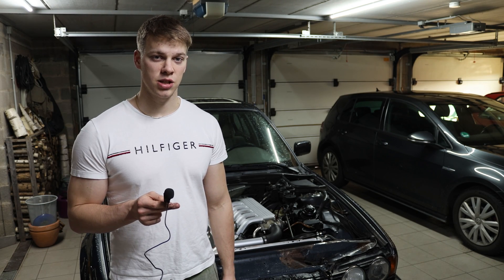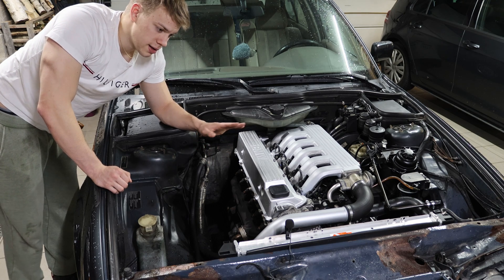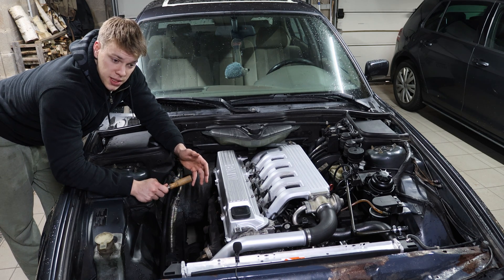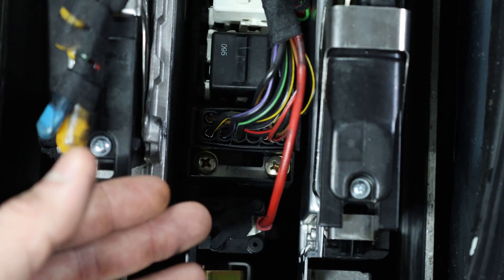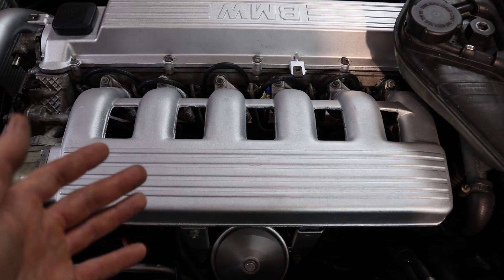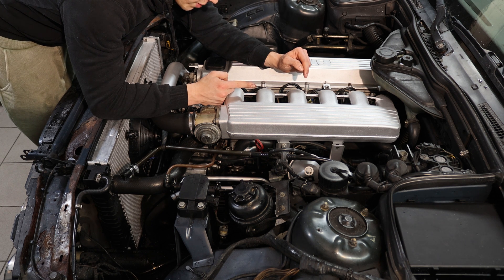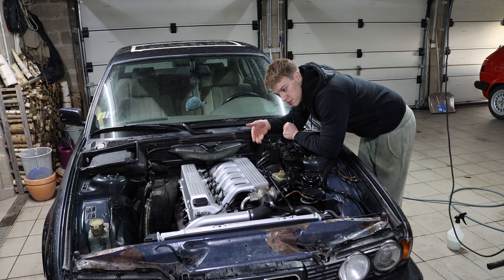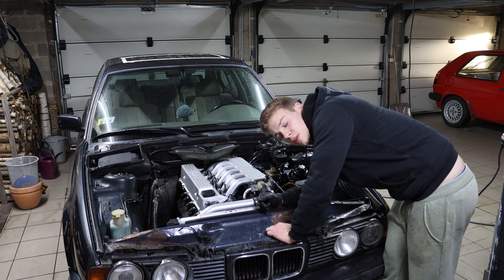How to diagnose and time the injection pump on an M51d25 or m41 (525/325/318)td.s //Ep7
Hello and welcome to this brief how-to video. I listed out most of the causes why your m51 engine might not start. Non-working glow plugs, too much back pressure, no air supply, no fuel delivery, air in injection lines, wrong timing of the injection pump, mixture too lean or too rich. All possible causes of a crank no start on old diesels. If you are more experienced with diesels, you probably know most/ all of this stuff, but in case you have anything to add to the mix, leave it in the comments down below so that I can pin it. If you are struggling with your M51/M41, I hope I could help and if not, I am certain you will get it figured out!!